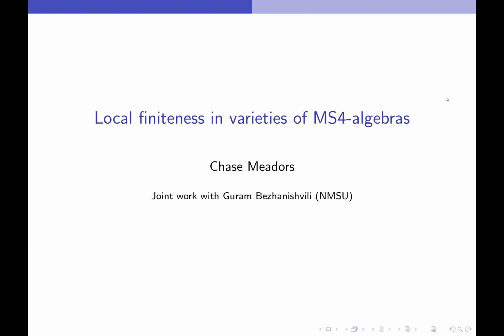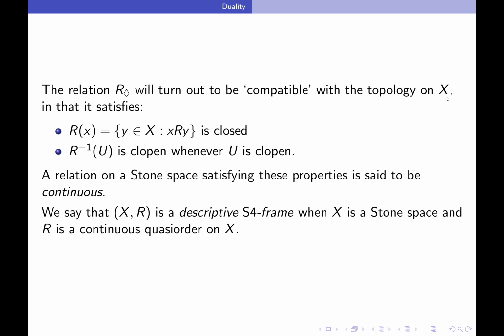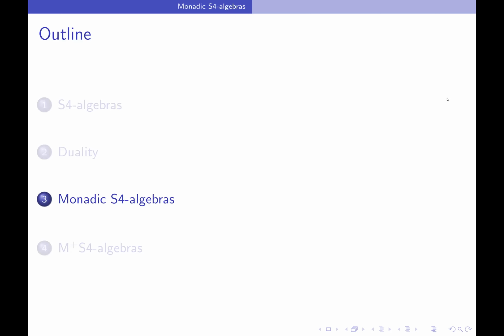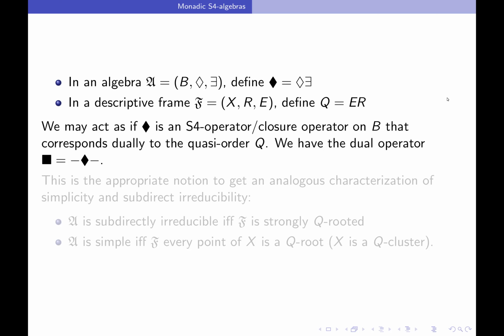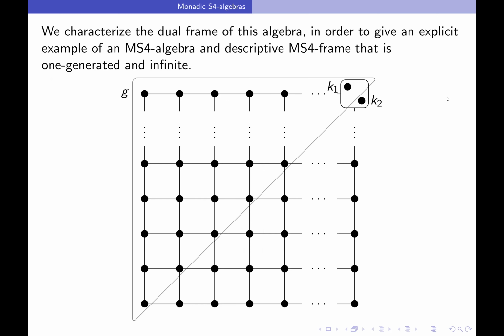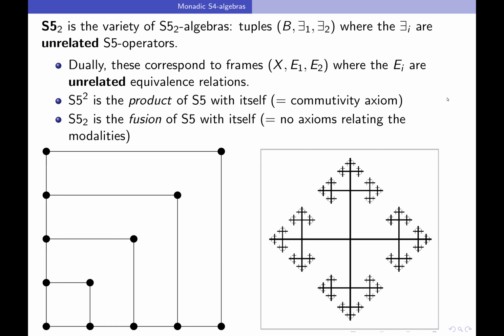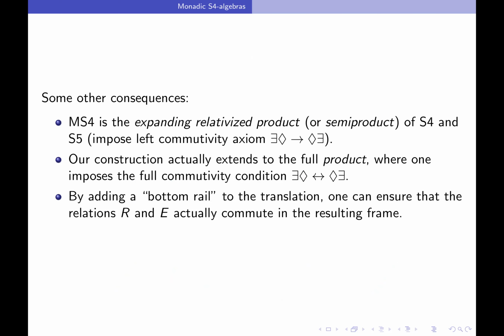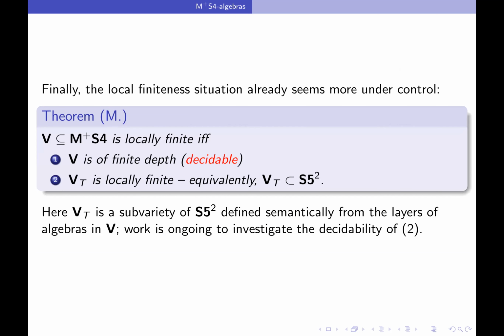PALS 2-27-2024, Chase Meadors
Local finiteness in varieties of MS4-algebras